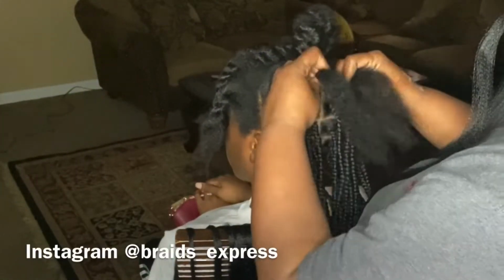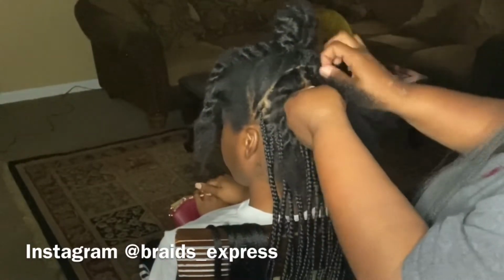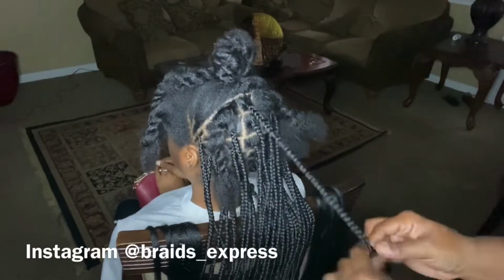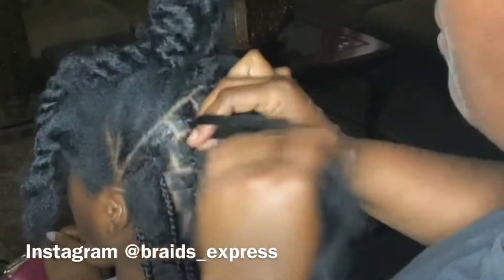How to do Knotless Braids | Watch me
Products used:
The edge effect edge control
1 pack of Queen B hair (4 in 1)
Coconut oil
African pride grease